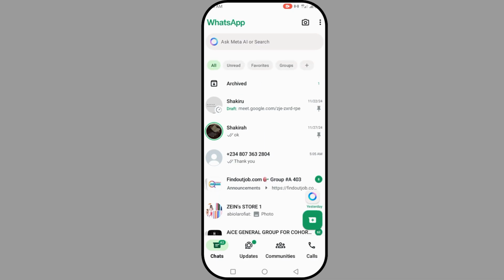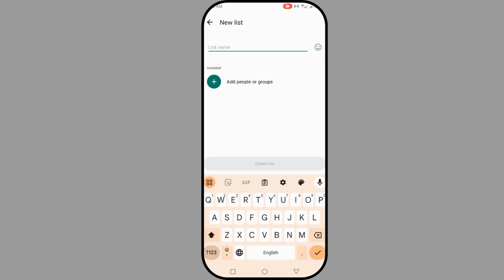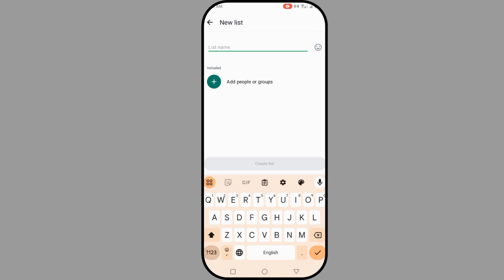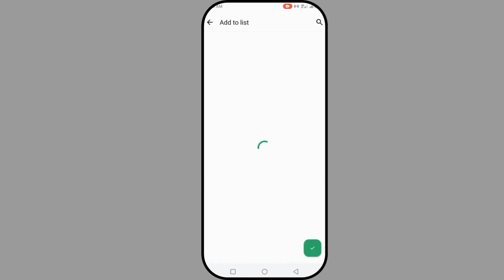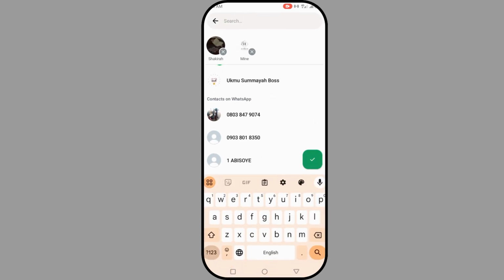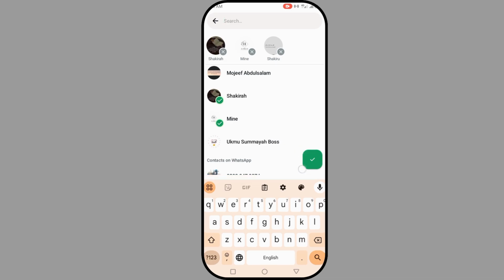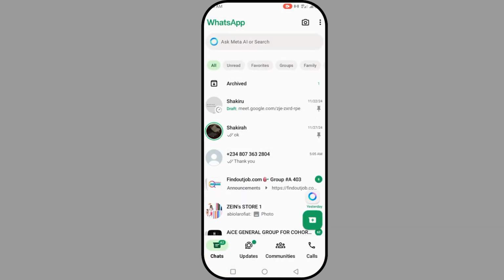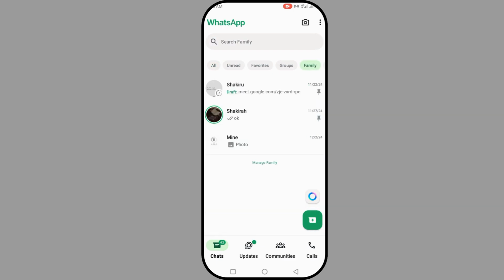How to Create a List on WhatsApp | Easy Setup Guide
In this video, you will learn How to Create a List on WhatsApp And Organize your chat

Learn how to create and organize lists on WhatsApp with this simple step-by-step guide. Perfect for better communication and group management!